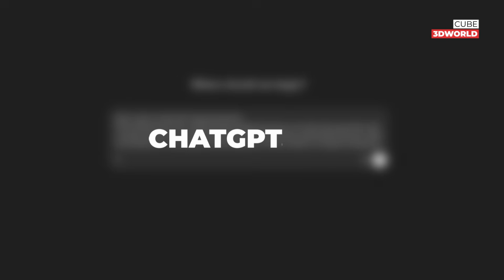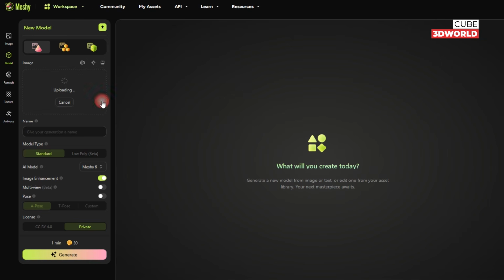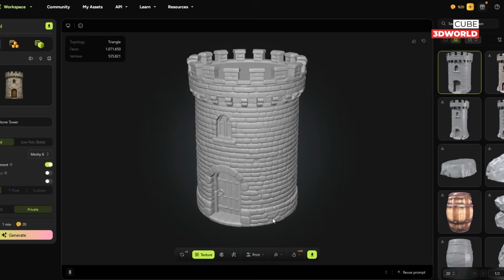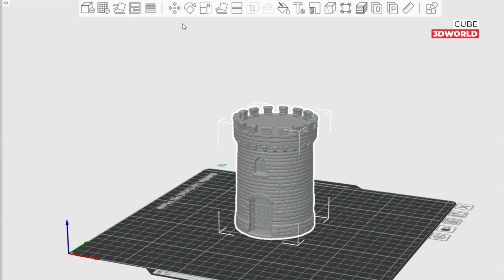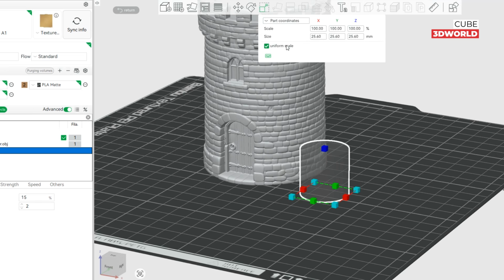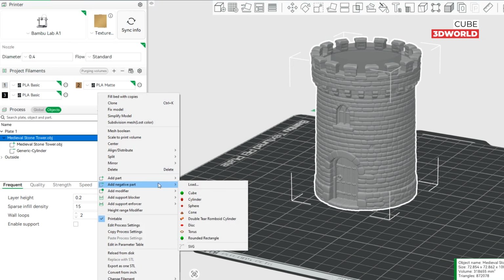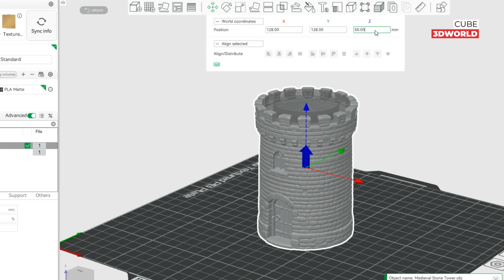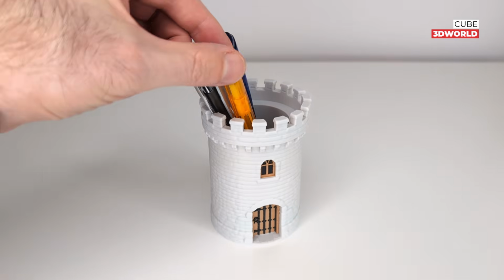How to Make a Medieval Stone Tower Pen Cup with AI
Turn a simple AI image into a real 3D printed pen cup without doing any 3D modeling!

In this tutorial, I’ll show you how to generate an image with ChatGPT, convert it into a 3D model using   @MeshyAI, and prepare it for multi-color printing in Bambu Studio. In just a few steps, you can turn a simple AI image into a functional desk accessory.

All prompts, project files, and links used in this video are available below.

AL TOOL USED IN THIS VIDEO
Looking for the best AI tool to design 3D print models?
Meshy 6 turns text prompts and images into print-ready STL files in minutes, no modeling skills needed.

✅ Multi-color 3D printing (Bambu Lab)
✅ Custom pose feature
✅ Now on MakerWorld

Best AI tool for: 3D print model design / create 3D printer files / AI 3D modeling for beginners / Bambu Lab workflow

TEXT-TO-IMAGE PROMPT
"Short medieval stone tower, cylindrical shape, detailed brick texture, two levels only, ground floor with a wooden arched door, one small arched window with wooden frames centered above the door, simple stone battlements on top, realistic materials, high detail, centered, isolated on transparent background."